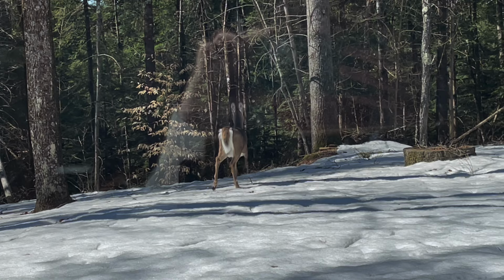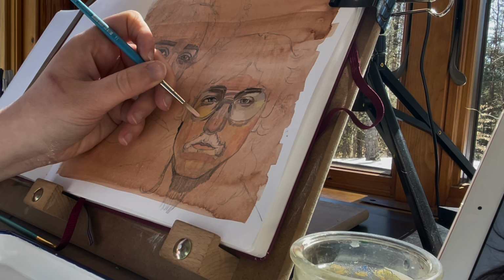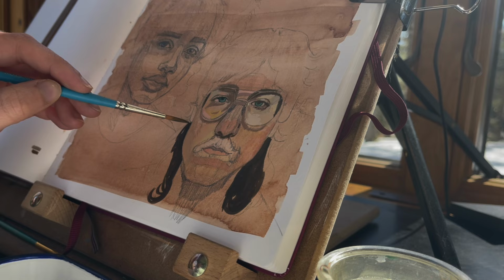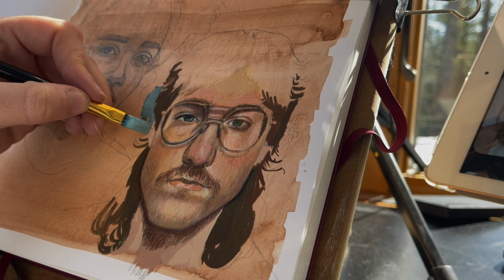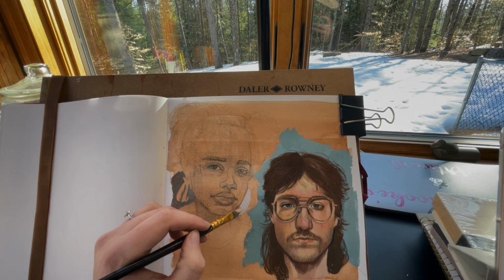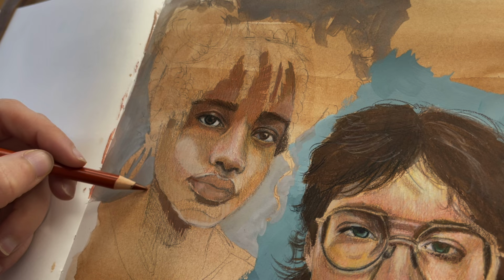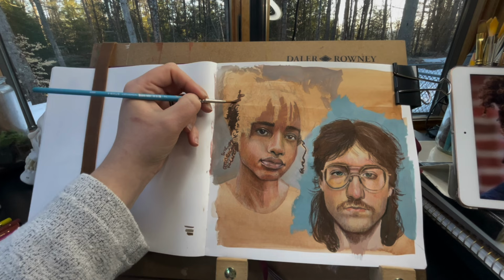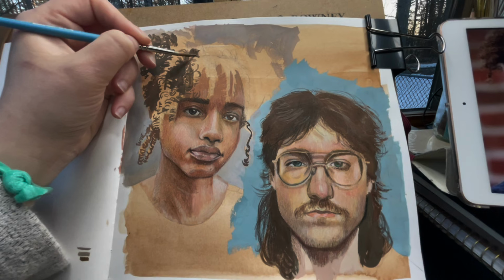Painting portraits in my sketchbook 🎨 GOUACHE and COLORED PENCIL ✏️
Hello! Get your sketchbook, your favorite medium and a cozy blanket and sketch with me! In this video I’ll be painting two portraits with gouache and colored pencils!

Materials used….
🌼Leuchtturm 1917 square sketchbook (I have the red one)
🌼Windsor and Newton primary yellow, intense blue and flame red gouache
🌼M. Graham titanium white and black gouache
🌼Various Polychromos and Prismacolor colored pencils